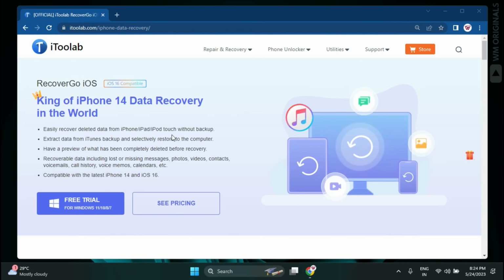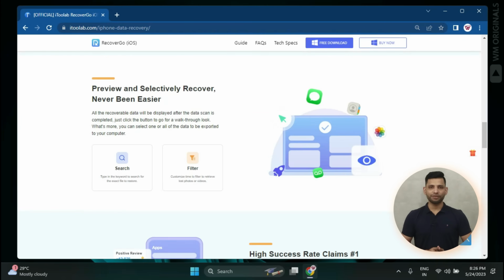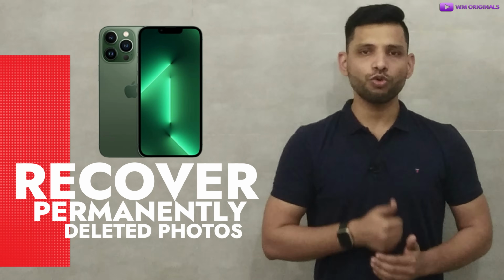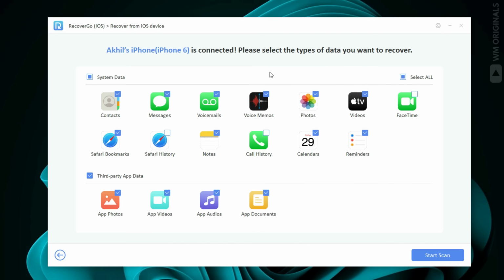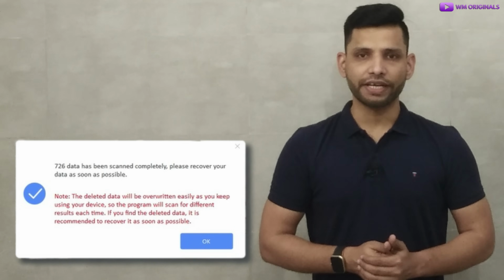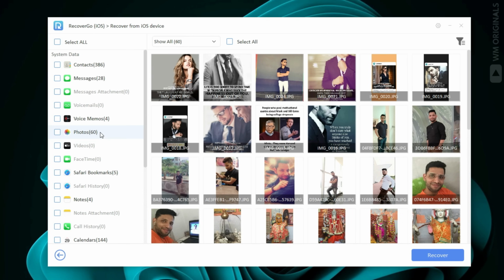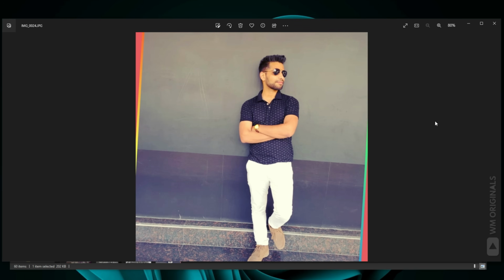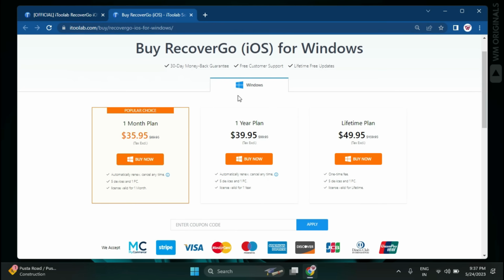How to Recover Deleted Photos from iPhone without Backup (2023) Restore Lost Photos & Videos!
Best way to recover permanently deleted photos directly from an iOS device, Try the best iPhone Data Recovery Software iToolab RecoverGo iOS to recover deleted photos and videos from iphone without backup, also works with ipad.

In this video, I have shown how to recover deleted data from iphone including photos, videos, documents, phone contacts, and WhatsApp data from your phone without any backup.

⌚ How to Recover Permanently Deleted Photos on iPhone without Backup (2023) iToolab RecoverGo iOS Tutorial & Review Video Timestamps -

00:00 Intro - Why we need iphone data recovery software
00:41 Best iPhone Data Recovery Software
01:11 iToolab RecoverGo iOS Features Overview
01:48 Free Download & Install Recovergo ios
02:13 Recover Permanently deleted photos on iphone without backup
02:24 How to connect iphone with Recovergo android - Trust this computer
02:40 iPhone Data Recovery Process
03:55 Data Recovered Successfully
04:18 RecoverGo Whatsapp
04:34 RecoverGo Android
04:45 Is RecoverGo iOS free? Check Pricing
05:41 Outro

RecoverGo (iOS) : King of iPhone 14 Data Recovery in the World

✓ Easily recover deleted data from iPhone/iPad/iPod touch without backup.
✓ Extract data from iTunes backup and selectively restore to the computer.
✓ Have a preview of what has been completely deleted before recovery.
✓ Recoverable data including lost or missing messages, photos, videos, contacts, voicemails, call history, voice memos, calendars, etc.
✓ Compatible with the latest iPhone 14 and iOS 16.

Recover Deleted Data from iPhone/iPad without Backup: Can I recover permanently deleted photos from iPhone? There is an excellent way to recover photos directly from an iOS device. iToolab RecoverGo iPhone data recovery tool debuts for this purpose.

High Success Rate Claims #1: This is the only iPhone data recovery tool that you need so far. Don't just take our word for it, try it and see how perfectly it works for you.

Preview and Selectively Recover, Never Been Easier: All the recoverable data will be displayed after the data scan is completed, just click the button to go for a walk-through look. What's more, you can select one or all of the data to be exported to your computer.

Not Over Yet, Best iTunes Backup Extractor!

📝 Queries Answered - how to recover deleted photos,
how to recover deleted photos and videos from iphone free
how to recover deleted photos from iphone without backup free
retrieve deleted text messages iphone with computer
recover deleted videos from iphone without backup
How can I recover my deleted data from iphone with PC
How to Recover Deleted data on iphone with Computer